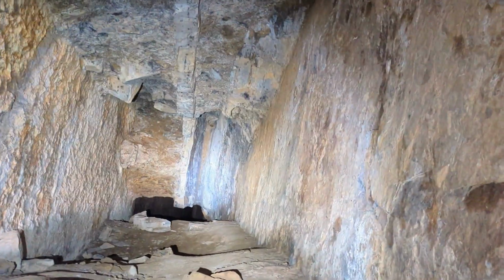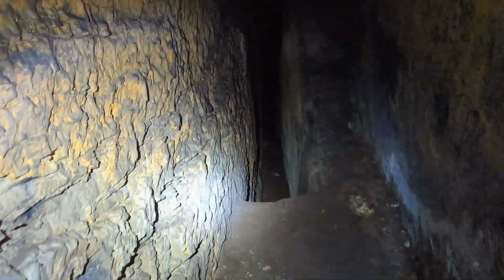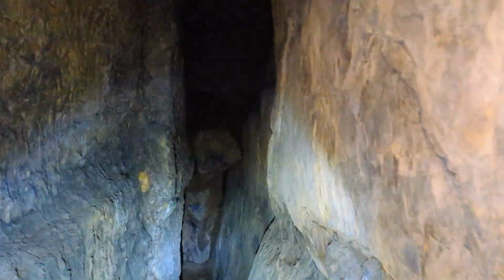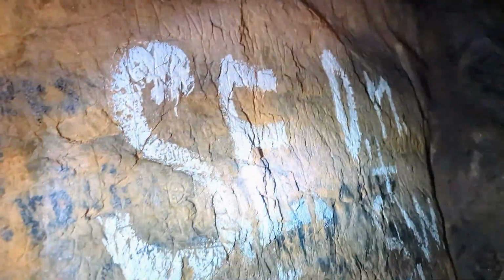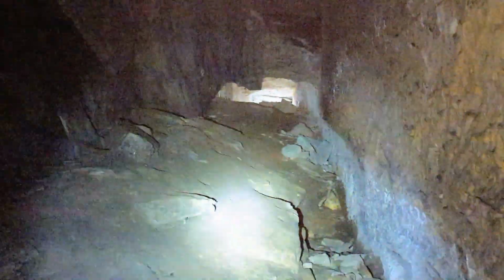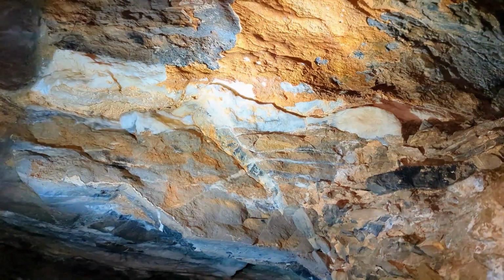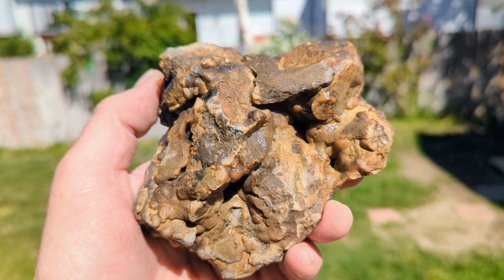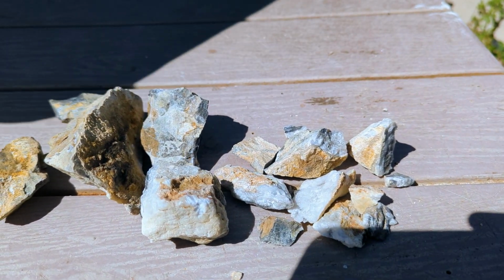Shadows of Lake Point Cave.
Welcome to the shadows of Lake Point cave. This video has been uploaded for your entertainment purposes by Smokey & Spike Productions. Always & forever from your host Silver Spike. I hope you like this one, it's been a long time coming. I've been thinking about this cave for over a year now. I'm excited to take you along with me during this journey. Please share your thoughts, give the video a thumbs up if you approve.